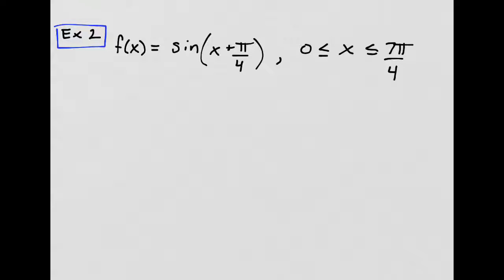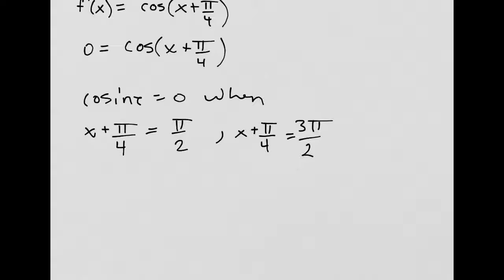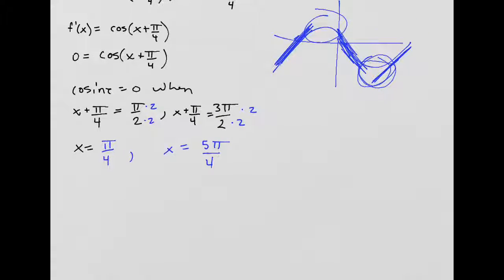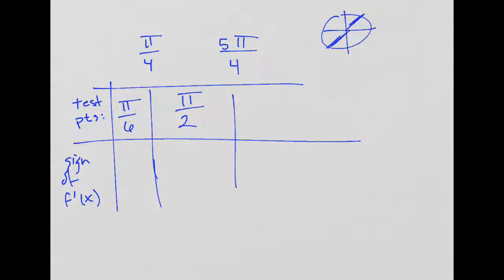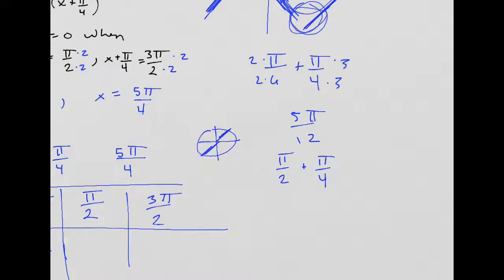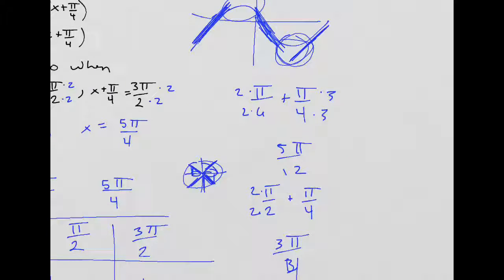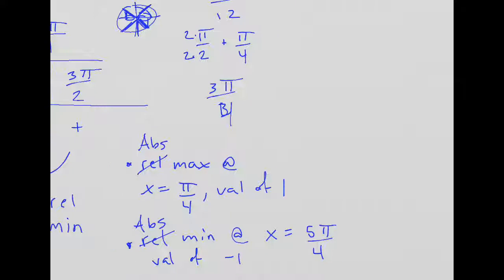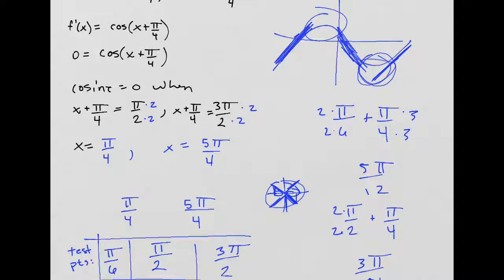Relative Extrema Ex 2